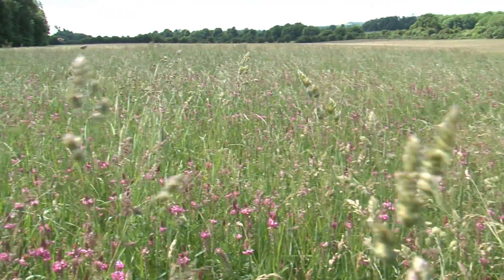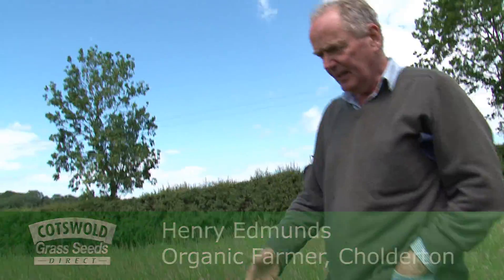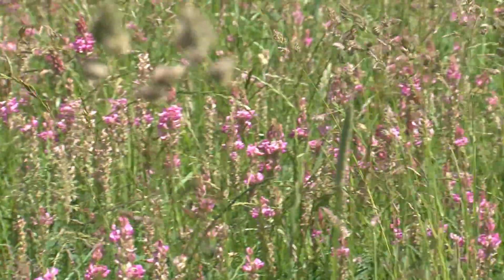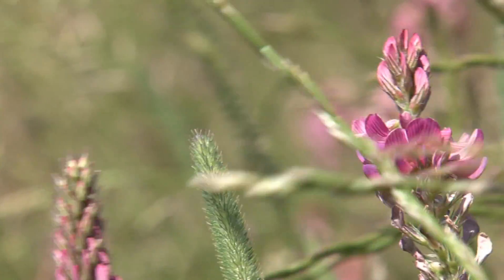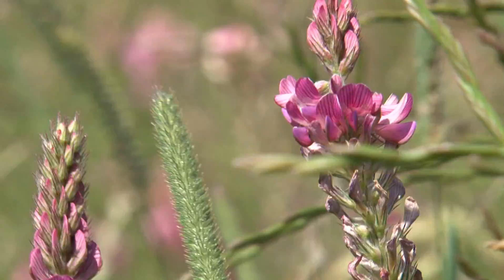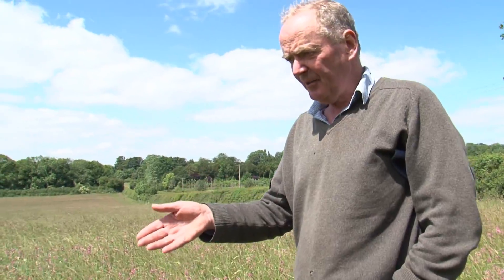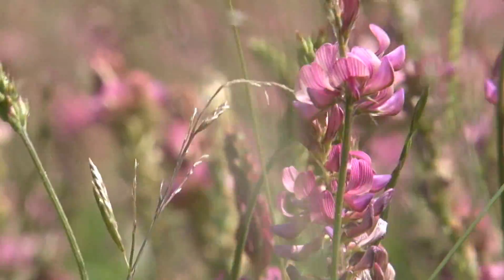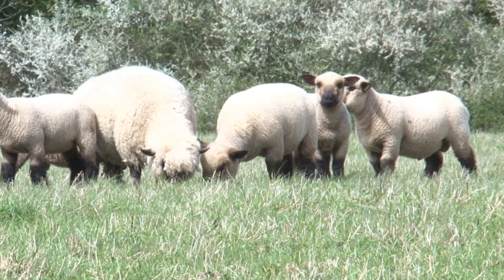Cotswold Seeds Farm Visit: Sainfoin with Henry Edmunds, Organic Farmer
How Does Sainfoin Meet Today's Needs?

A silage or hay crop with grazing aftermath for dry, alkaline soils.  There are few crops like sainfoin. It is a high-yielding, drought-resistant plant which needs no nitrogen fertiliser and little phosphate. It won't cause bloat, is a natural anthelmintic and with rumen protected protein produces top quality meat and milk.

Sainfoin has deep penetrating roots making it highly suitable for the dry, alkaline soils of England. In these times of fluctuating feed and veterinary drugs prices, alongside increased environmental demands, there are few crops that tick as many boxes.

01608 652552